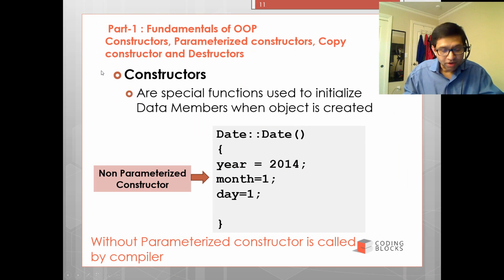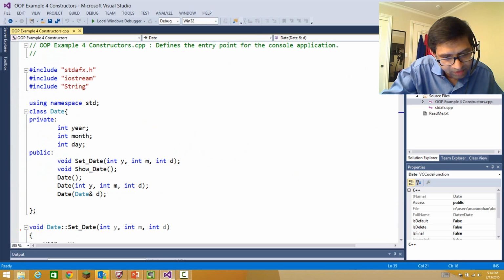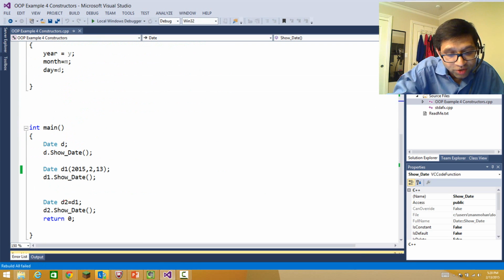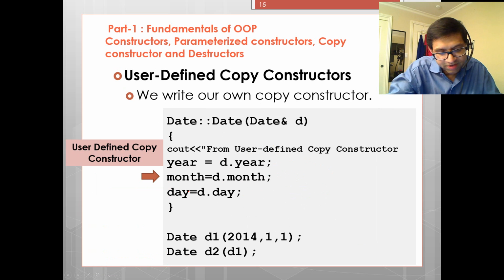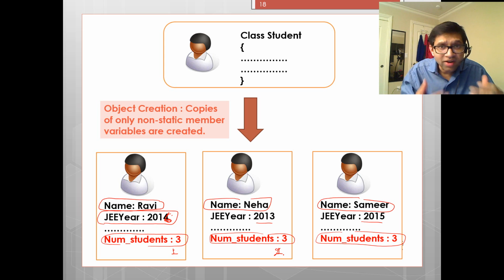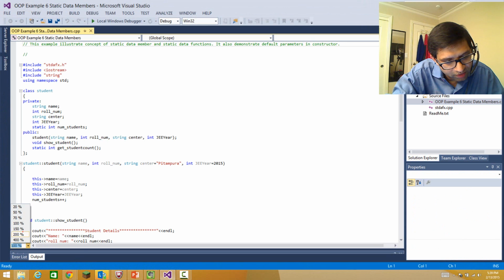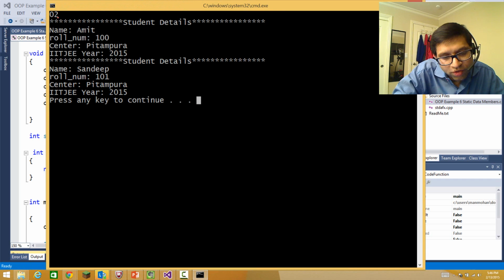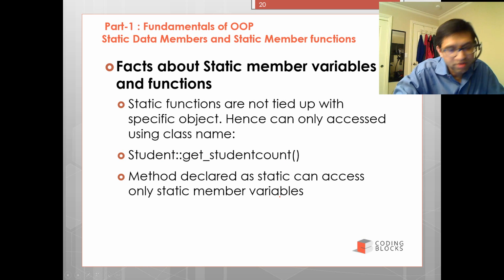C plus OOPs Part-2